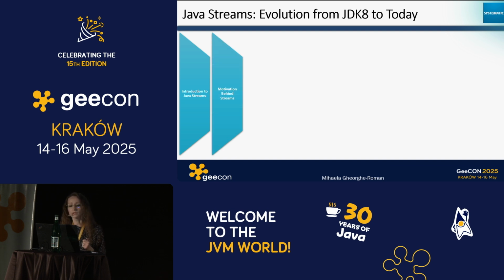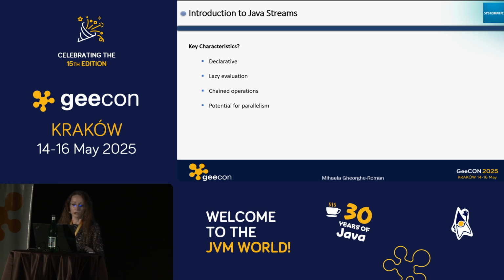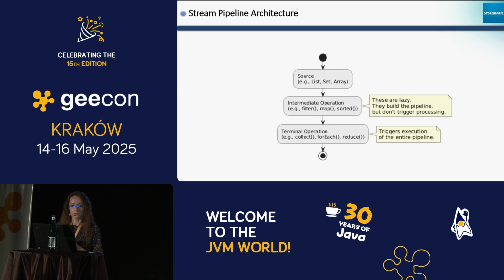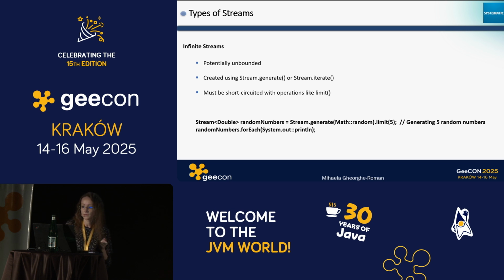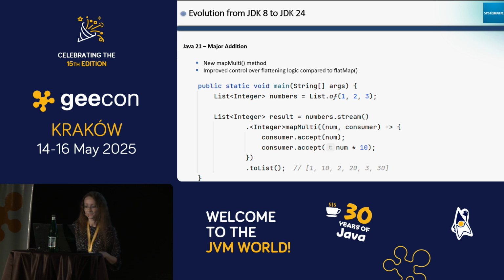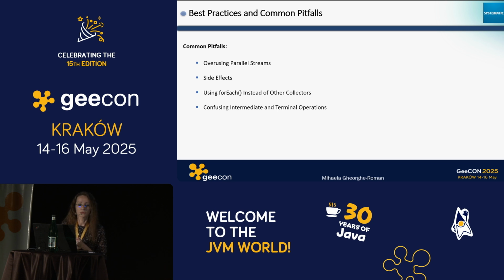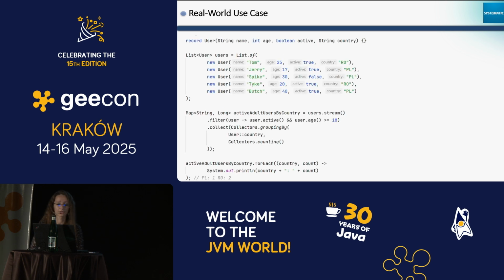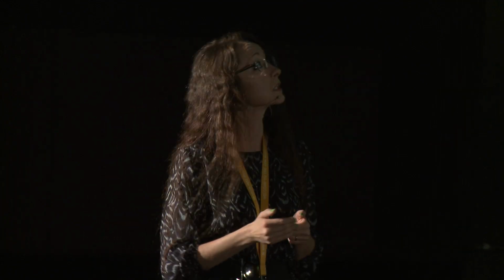GeeCON 2025: Mihaela Gheorghe Roman - Java Streams: Evolution from JDK 8 to Today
Java Streams, introduced in JDK 8, have become a cornerstone of modern Java programming. This session explores the key enhancements and optimizations made to the Stream API in subsequent JDK releases. Join this session to learn about new APIs, performance improvements, or how Streams integrate with reactive programming through the Flow API.

This talk is perfect for developers looking to deepen their understanding of Streams and apply the latest features to write more efficient, modern Java code.